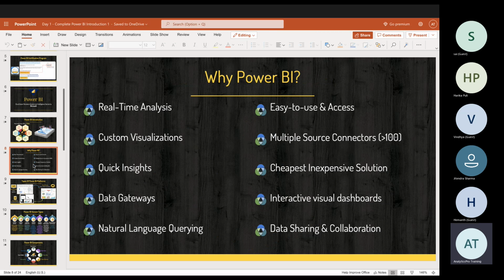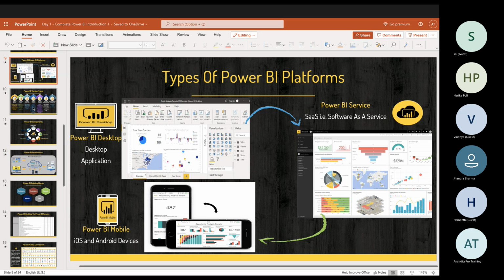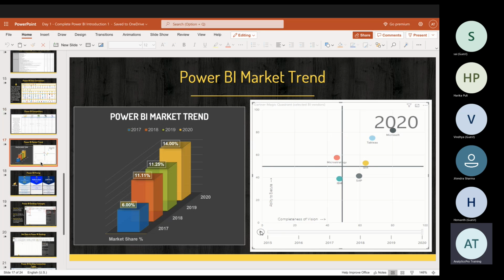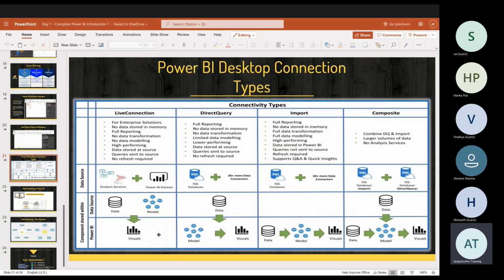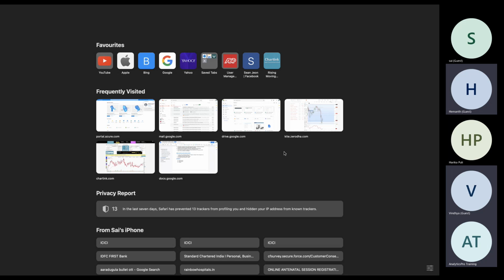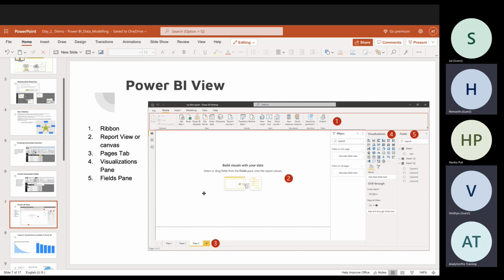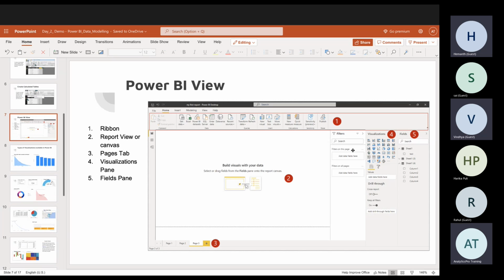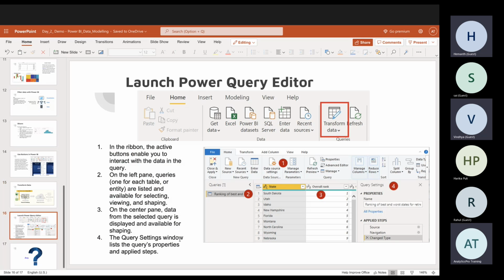Day 2 : Power BI Lab - Power BI Demo Part 2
This Power BI session walkthrough the complete course of Power BI